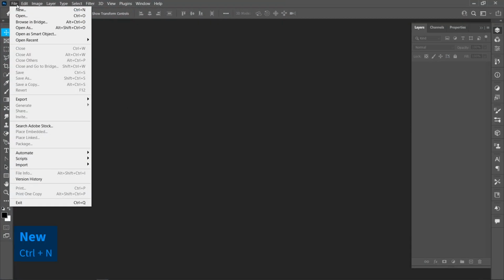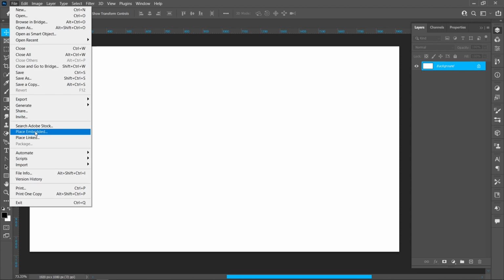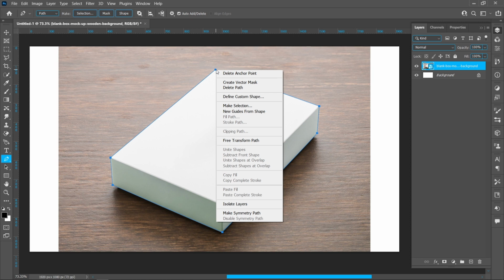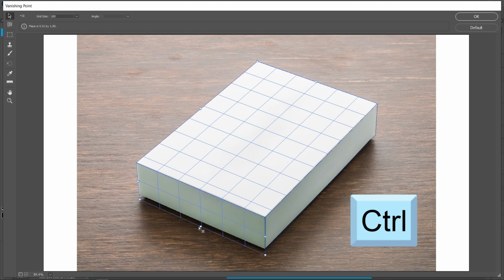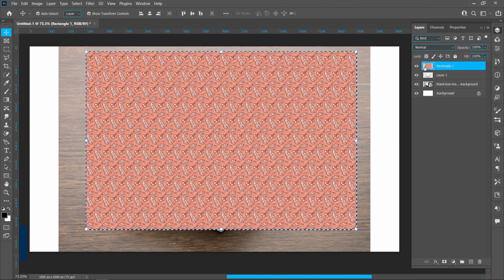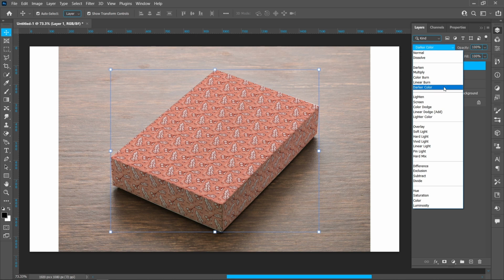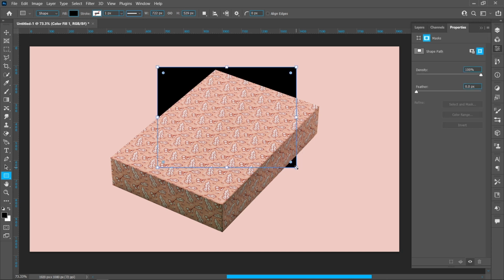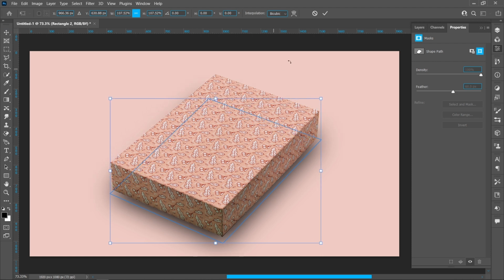How To Create A Realistic Box Mockup In Photoshop | Vanishing Point | Photoshop Tutorial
{ DESIGNER ANUPAM }